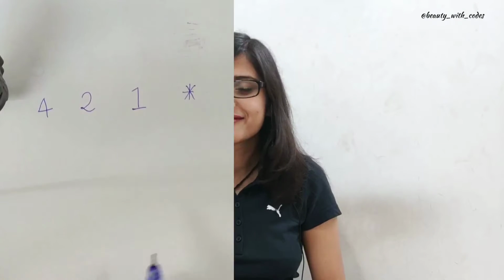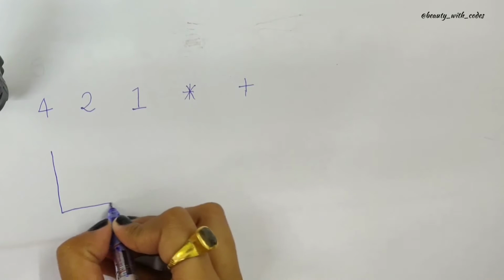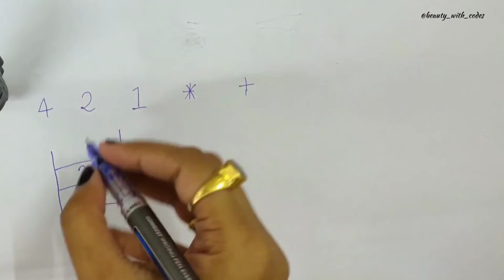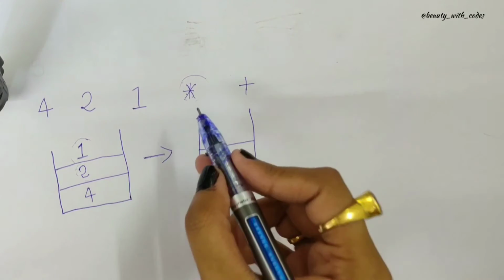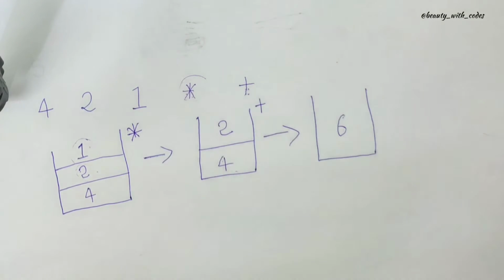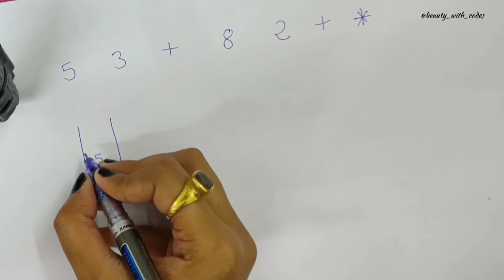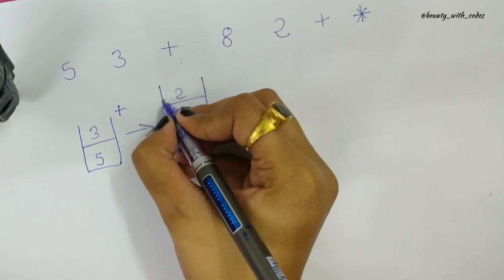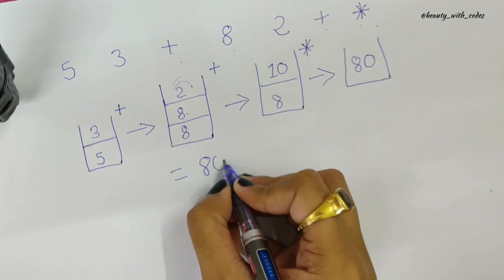08.4 Postfix Evaluation || Stack || Data Structures || Beauty with Codes || Aishwarya Priya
Description
In this video we discussed about the evaluation of Postfix expression using stack.

GATE exam
College exam
Interview
 More videos coming soon...